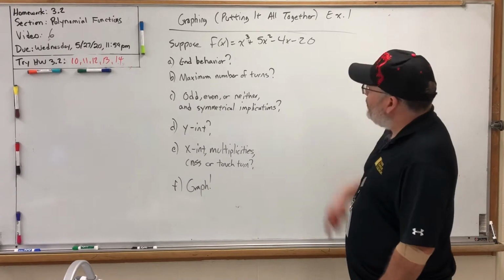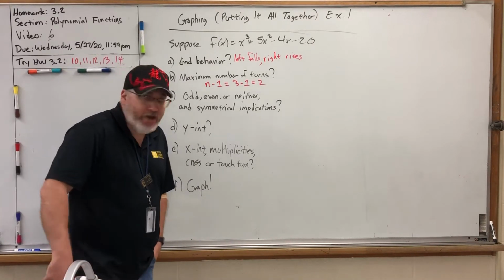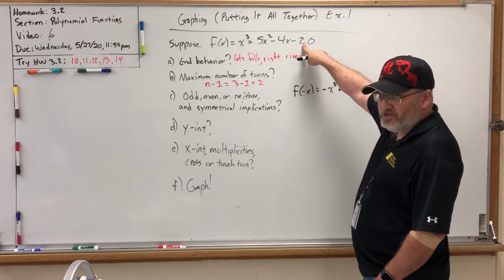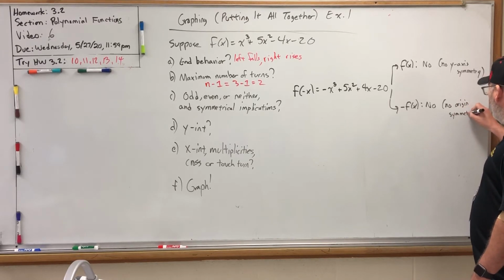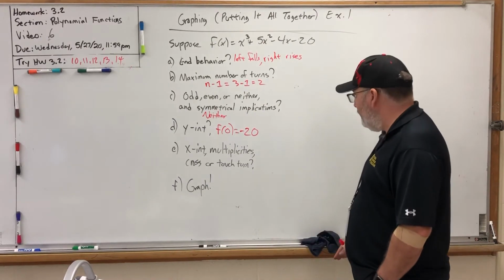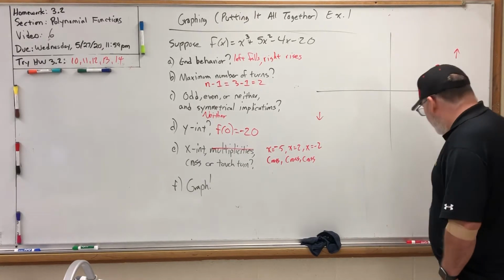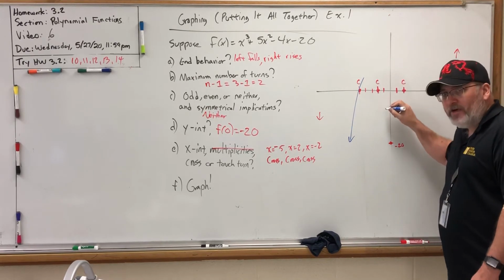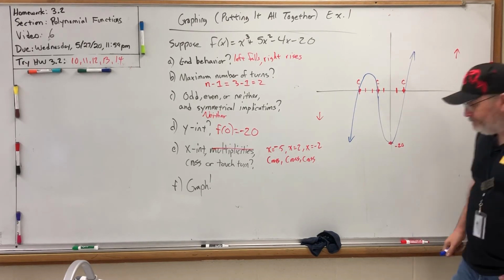HW 3.2 Polynomial Functions (6) – Graphing (Putting It All Together) Example 1